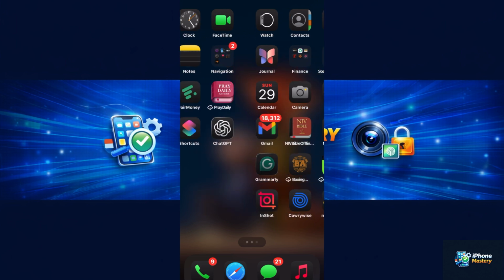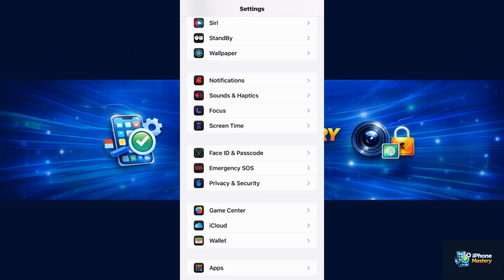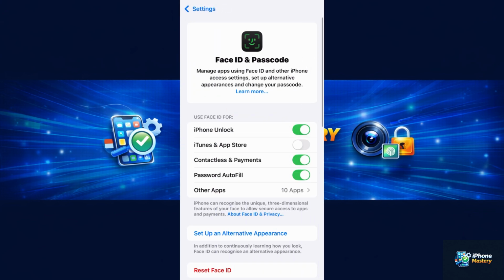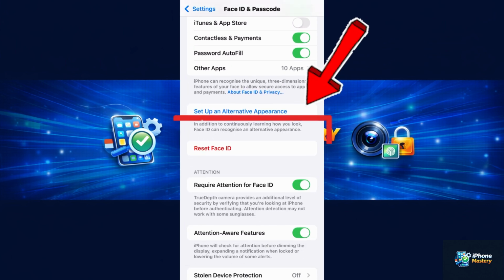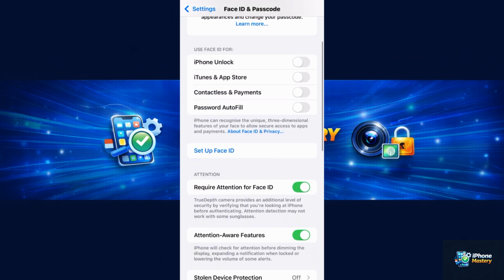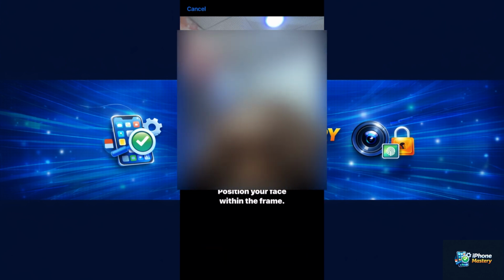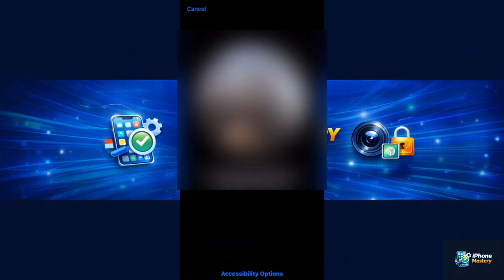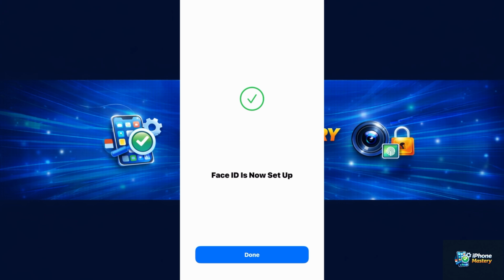How to Reset Face ID on iPhone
In this video, I will show you how to reset Face ID on iPhone step by step in 2026.

If your Face ID is not working, showing “Face ID unavailable”, or not recognizing your face, this simple method will help you fix it quickly.

This tutorial works for all iPhone models that support Face ID.

In this video, you will learn:
- How to fix Face ID not working
- How to set up Face ID again properly
- Common Face ID problems and solutions

Follow the steps carefully to get your Face ID working again in minutes.